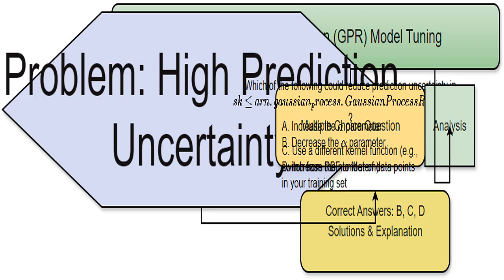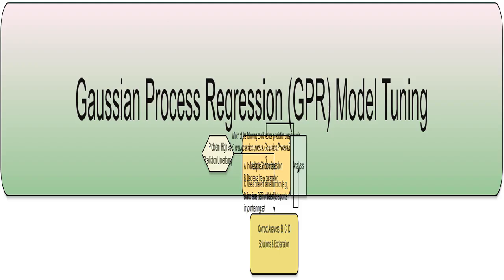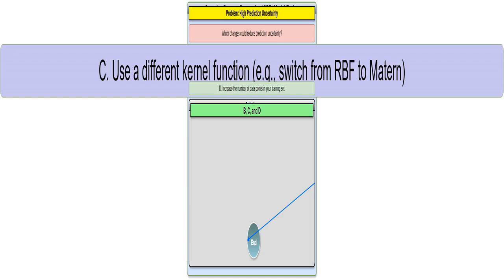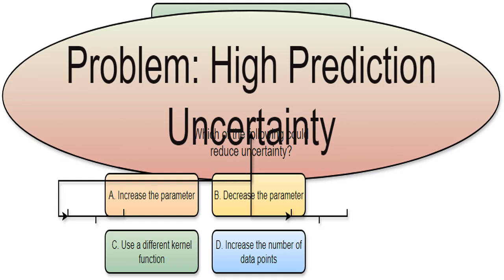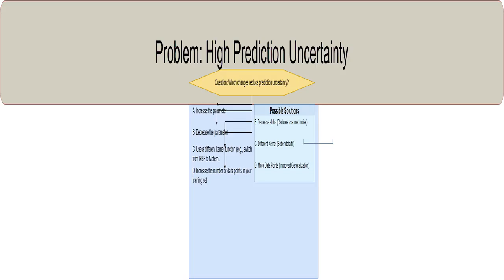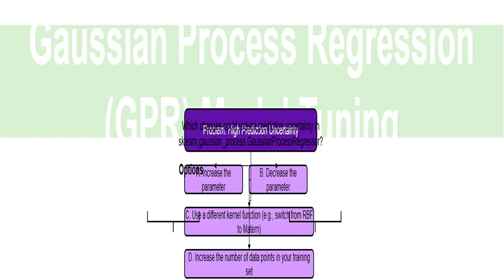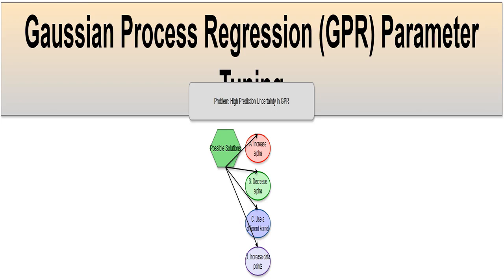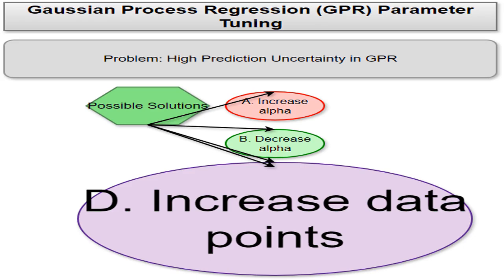Gaussianprocess GaussianProcessRegressor 1